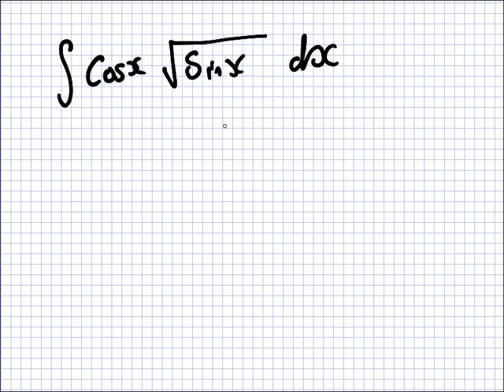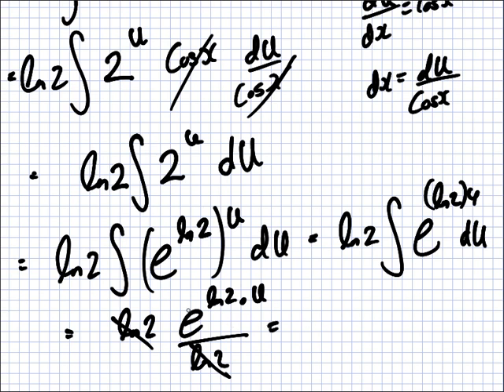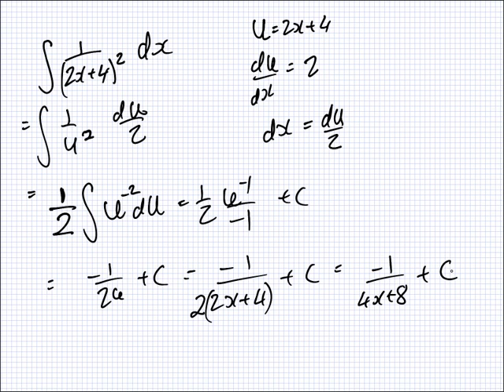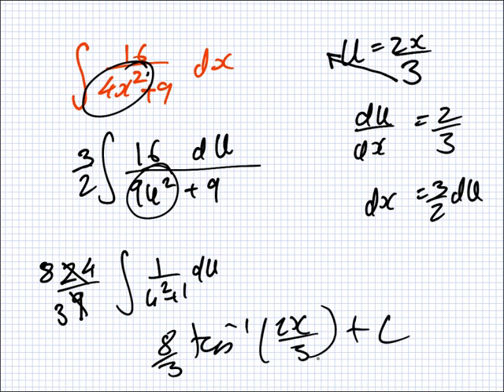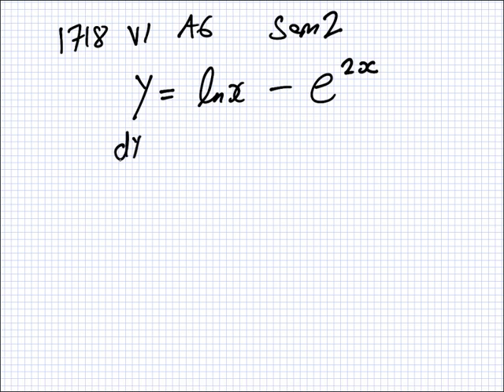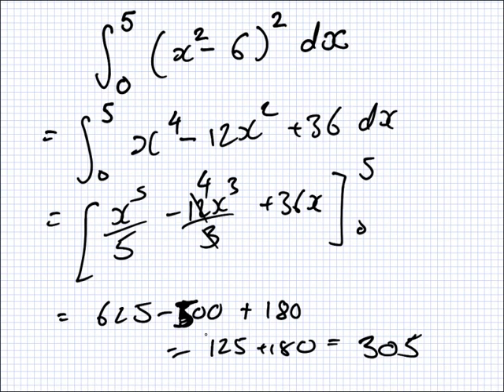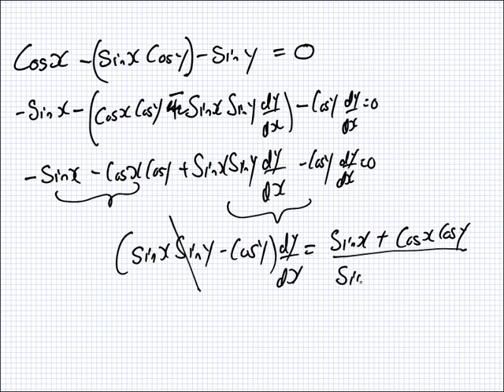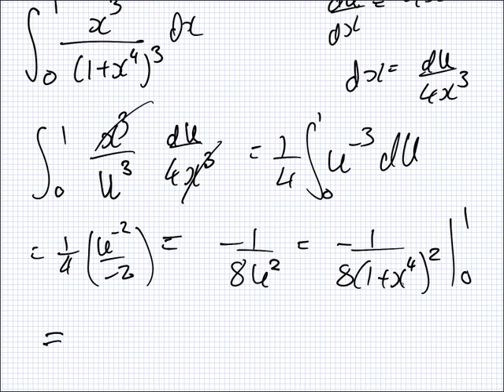Maths for Science | 1819 Intake 1 | Tutorial | 21-03-2019